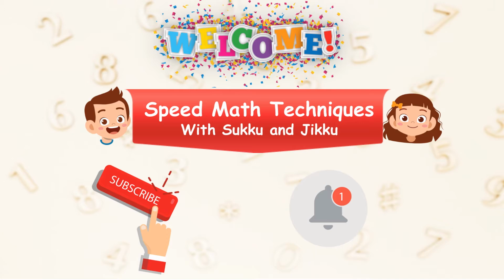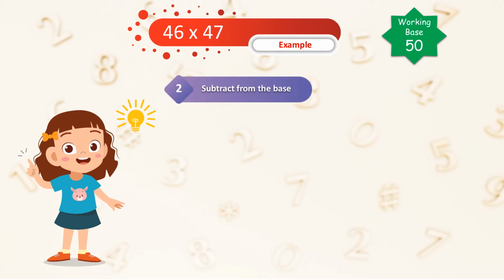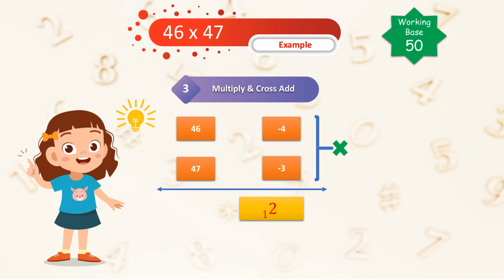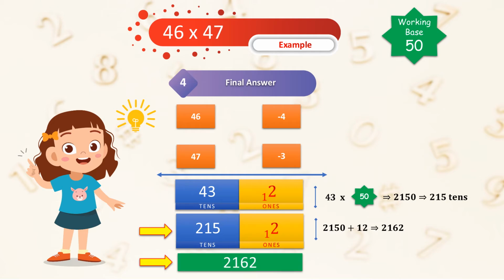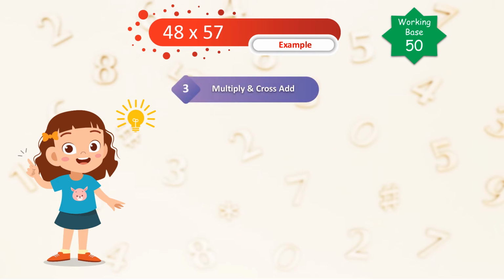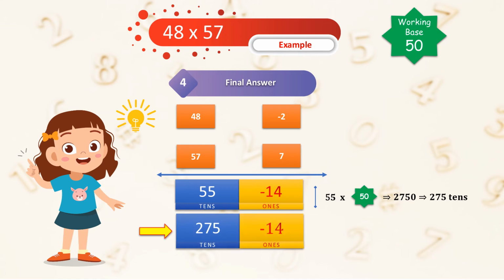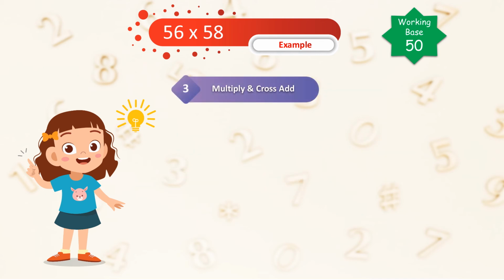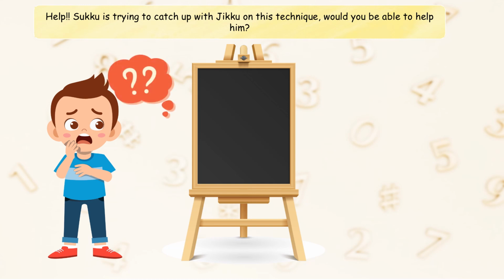How to Multiply Numbers Near 50 | Speed Math Tips [ Shortcut - 8 ]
In this episode, Jikku explains how to use vedic maths techniques to multiply two numbers that are near to 50, with simple examples. The steps are exactly same as per our earlier video on multiplying numbers near to 20. You can check out that video below